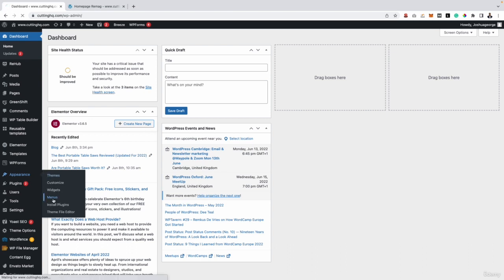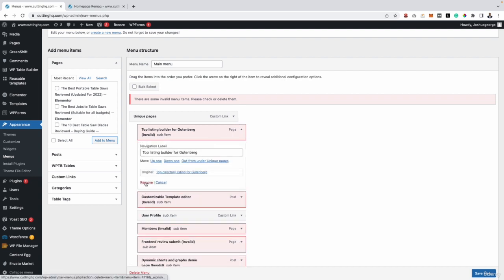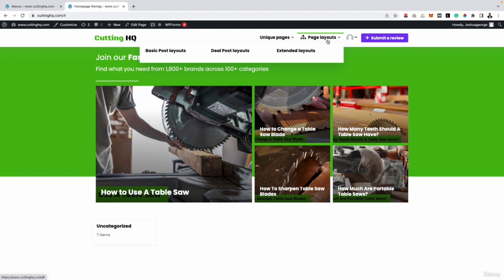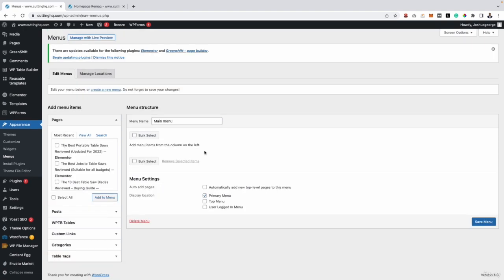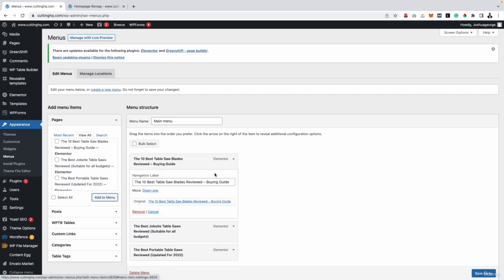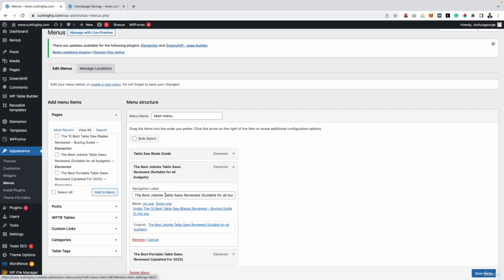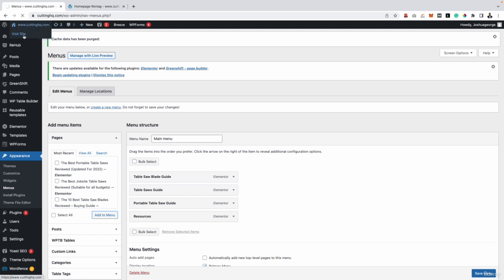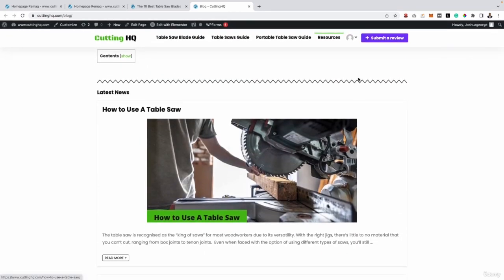Website Menus Design